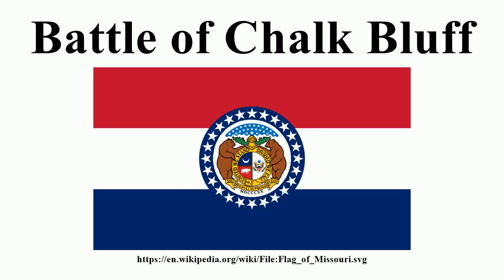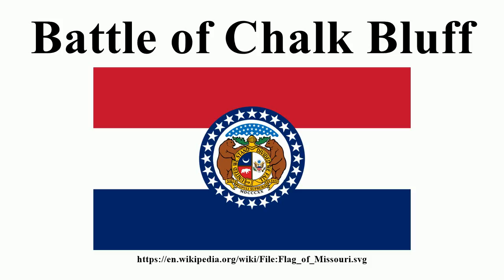Battle of Chalk Bluff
Image-Copyright-Info